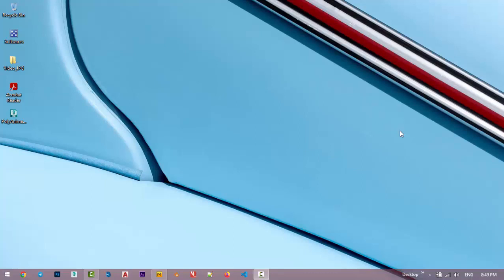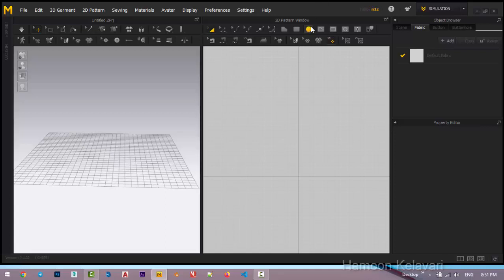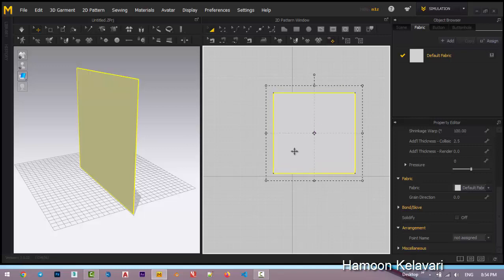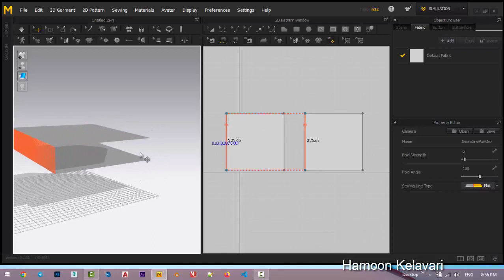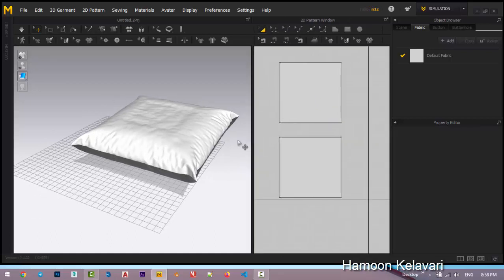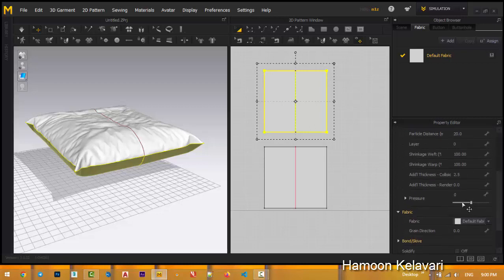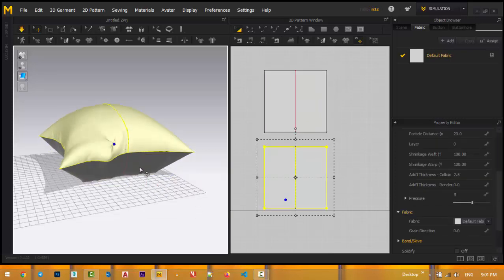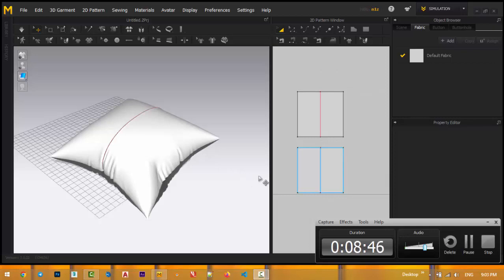Pillow modeling on Marvelous Designer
Hi
Tonight I recorded a tutorial about creating 3d model of pillow on Marvelous!
It's easy to learn and realize